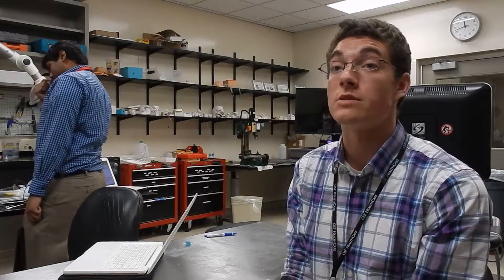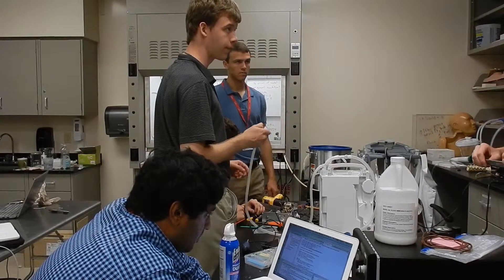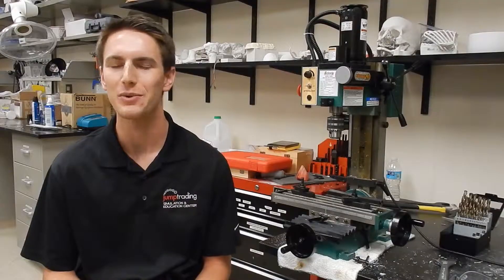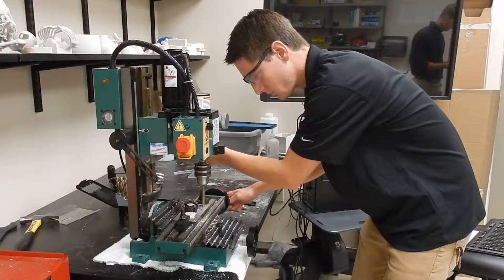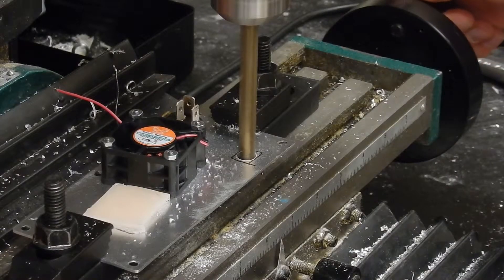Jump Bioengineering Internship Program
Choosing an internship can be tough when you’re in college. You want the prestige of working for a well-known company, but accepting that type of opportunity might mean doing nothing more than menial tasks. Others find places in smaller institutions or those that are less known to ensure they get hands-on experience.

At Jump, interns get the best of both worlds. We’re linked to a large health care system and our interns, with the help of experienced mentors, get to work on helping us solve serious problems facing the industry.

Michael Rendleman, Brandon Fricke, and Lauren Penrose participated in the 2015 internship program and shared their experiences.